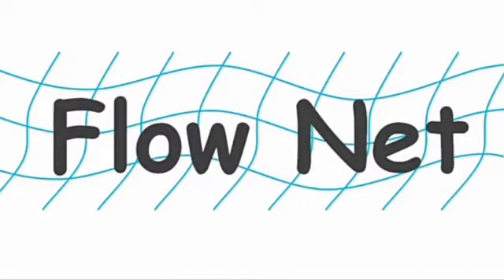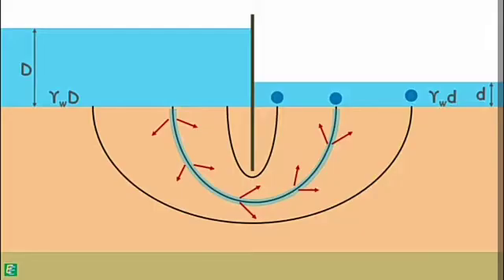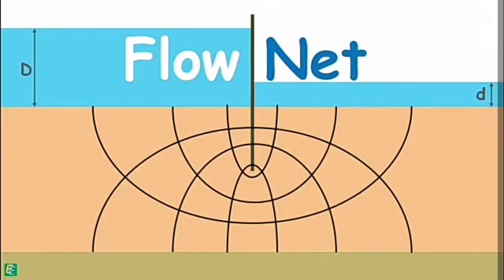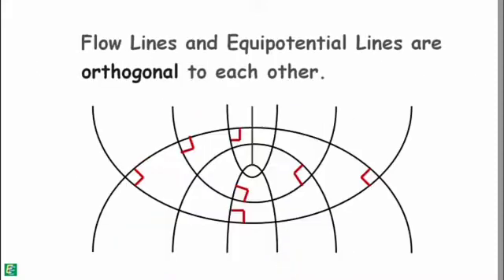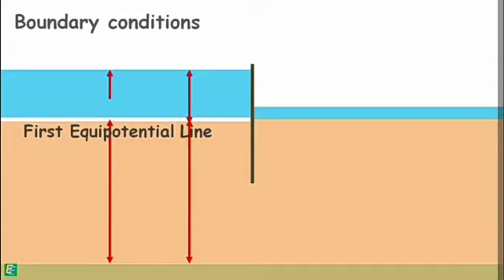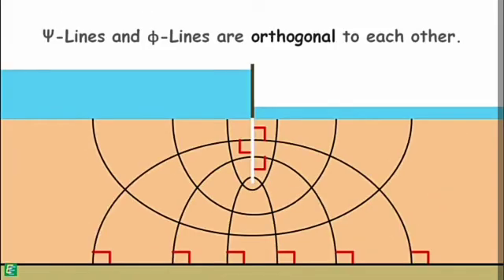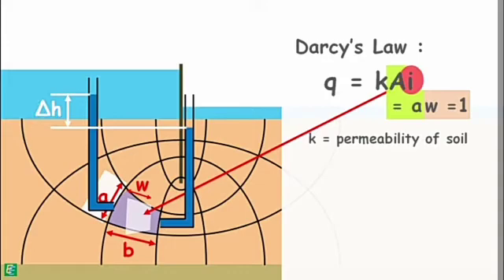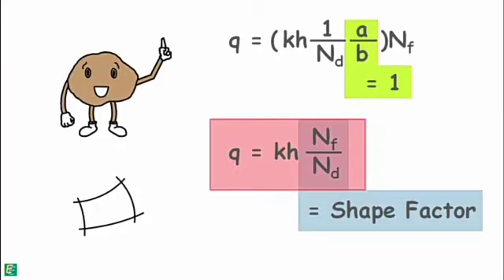FLOW NET AND BOUNDARY CONDITION